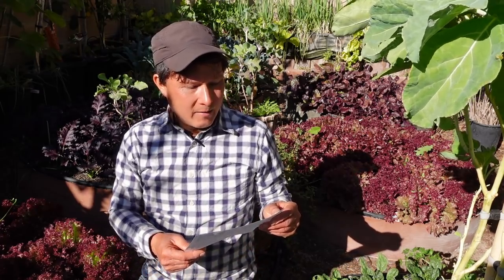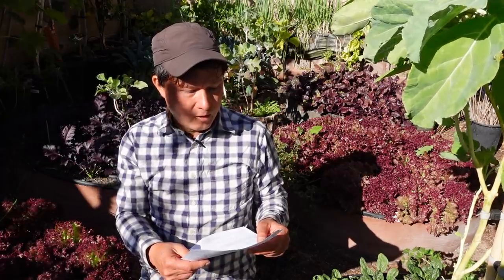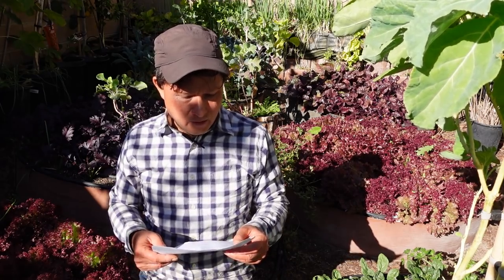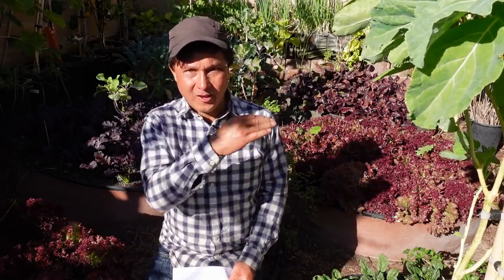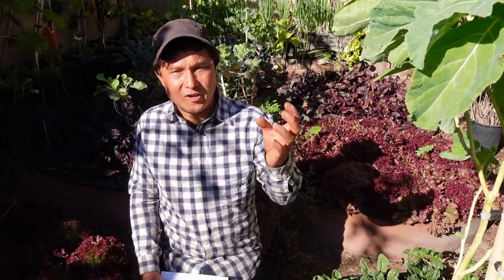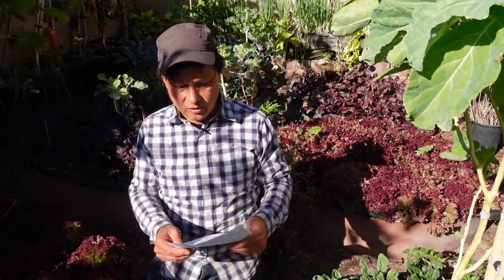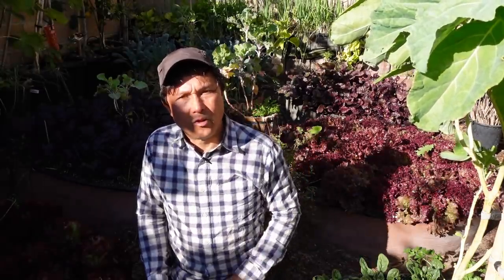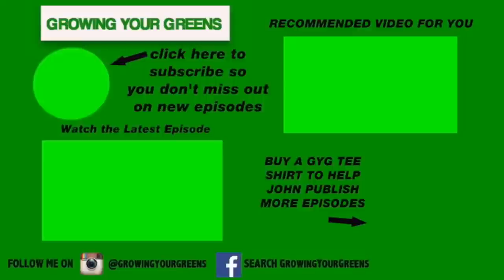Do Hydroponic Greens Have Less Pests? + More Organic Gardening Q&A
answers your organic gardening questions including the easiest way to turn kitchen scraps into compost, how to grow ginger & turmeric, the best organic solution for caterpillars, Do you still recommend the Jora composter? how can I create good fungi in my soil and much, much more? and much, much more.

John will answer the following questions at the following times:
01:14  How deep should I bury my irrigation system?
Do you still recommend using PVC pipe?
04:06 Do you rotate crops?  Please provide an example
06:58  How long are worm castings effective in your soil?
09:16 How do you grow food in las vegas? any tips?
12:40 What is the easiest way to turn kitchen scraps into compost to grow container vegetables on an apartment deck? (Don't want a worm bin)
14:48 Any tips on how to grow ginger and turmeric?
16:30 How do I ensure a plant I grow won't become an invasive species?
Is the dirt outside likely to be fertile enough on its own?
19:28 Can you use turmeric to bring back a plant that has stem rot?
20:54 What greens should I be planting this fall in Tucson, AZ 9a?
22:10 Do hydroponic crops have fewer pests than been soil grown?
How do you see the future of backyard farming?
25:58 What's the best organic solution for caterpillars without chemicals?
27:18 I need to get a new compost tumbler.  Do you still recommend the Jora 270 brand?
29:50 Any future videos on gardening. mushrooms???
30:20 Are you going to do a "how to grow can nabis indoors"?
31:56 How can I create good fungi in my soil?
33:58 What can I do with pests that are fully organic and won't change the taste of my tomatoes?

After watching this episode, you will learn John's answers to these questions, and probably learn many more organic gardening tips and tricks along the way.